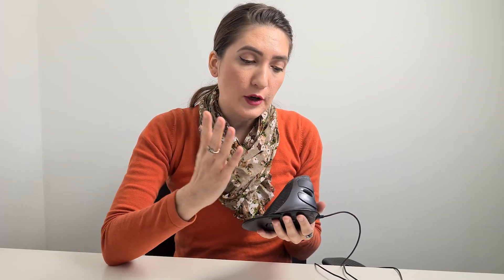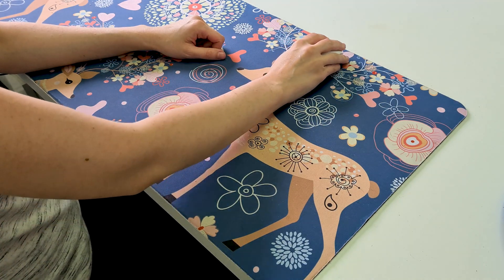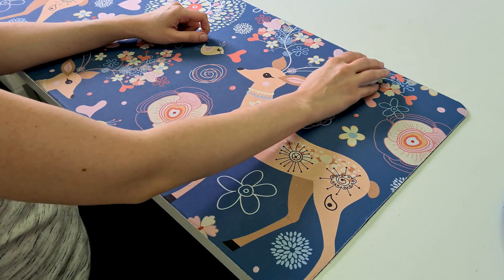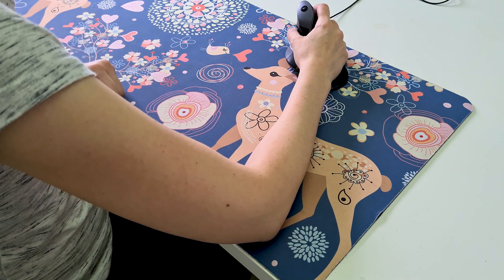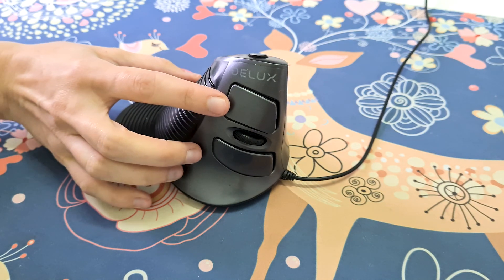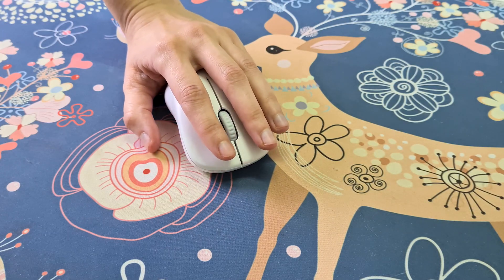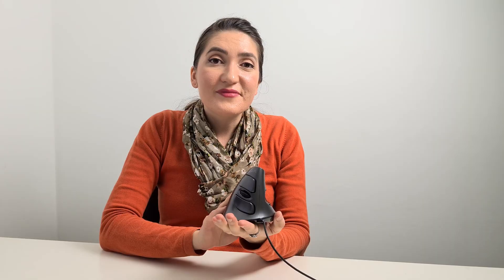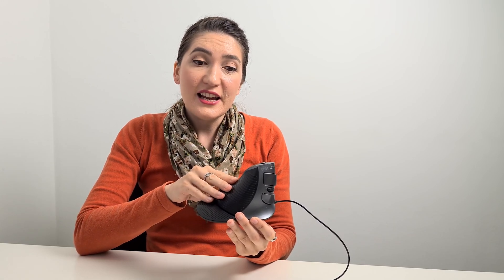DELUX M618 Ergonomic Vertical Mouse UNDER 20 BUCKS!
DELUX M618 is a great ergonomic vertical mouse to prevent pain in the wrist and it's under 20! DELUX Ergonomic Vertical Mouse is great for gamers and for those who work long hours with a computer:
DELUX Wired Ergonomic Mouse
Wireless DELUX M618
✅EBAY
Wired DELUX M618
RGB Wired DELUX M618
Wireless DELUX M618

Free software to program mouse:
X-Mouse Button Controlare
0:00 Introduction
0:07 Why DELUX M618 is a great mouse?
0:47 Who whom DELUX M618 is suitable?
1:22 What causes wrists to hurt?
1:42  DELUX M618 VS classic mouse
3:11  DELUX M618 Review
4:58  DELUX M618 DPI modes
5:30  DELUX M618 OS compatibility
5:42 How to start working with DELUX M618?
5:40  Does DELUX M618 Worth your money?
6:28 Personal Impression of the DELUX M618?